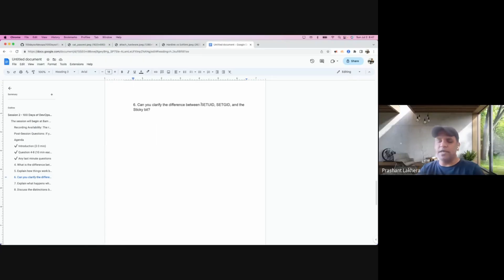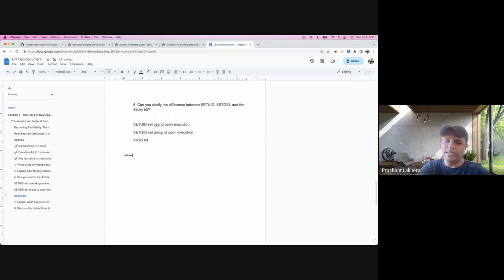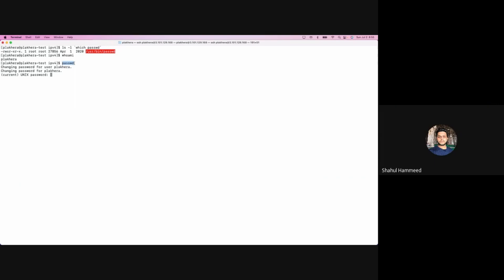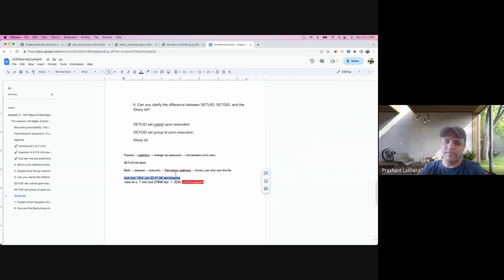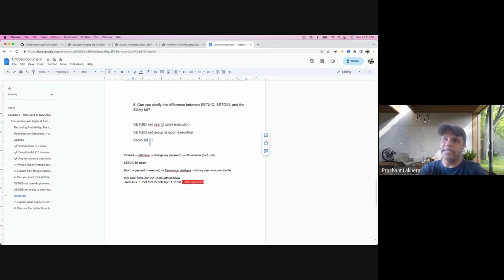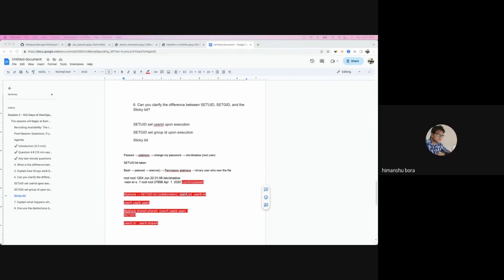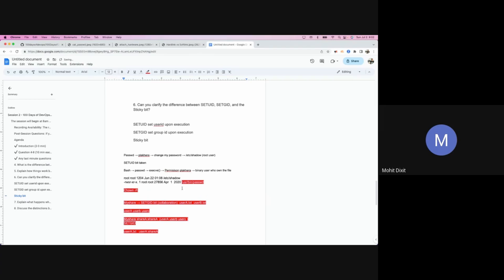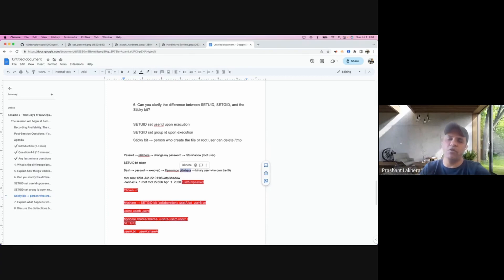Day 7 - 100 Days of DevOps Interview - Explain the difference between SETUID, SETGID and Sticky bit?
🔹 SETUID (set user ID upon execution):
When an executable file has the set-user-ID (setuid) permission bit set, the resulting process runs with the effective user ID of the file's owner. It allows users to perform tasks with elevated privileges, such as changing passwords.

🔹 SETGID (set group ID upon execution):
Similar to setuid, the set-group-ID (setgid) bit sets the effective group ID of the process to the file's group. It allows users to access resources available only to specific groups .

🔹 Sticky Bit:
Primarily used on directories, the sticky bit restricts the deletion or renaming of files to only the file owner (or root). It enhances security in shared spaces like /tmp, where users can create files but cannot modify others' files .

✨ Under the Hood: How It Works

🔹 SETUID:
When an executable file with the setuid bit is executed, the Unix/Linux kernel leverages the execve system call to create a new process. During this process creation, the kernel checks if the setuid bit is set for the executable file. If it is, the kernel sets the effective user ID (EUID) of the process to the owner of the file. The actual user ID (UID) and saved set-user-ID (SUID) remain the same as the user who initiated the program.

🔹 SETGID:
Similar to setuid, the setgid bit triggers the execve system call. The kernel sets the effective group ID (EGID) of the process to the group owner of the file if the setgid bit is set. The actual group ID (GID) and saved set-group-ID (SGID) remain unchanged, reflecting the user who initiated the program.

🔹 Sticky Bit:
From a kernel perspective, the sticky bit is checked during various file-related system calls, including deletion and renaming operations. The kernel performs this check internally as part of the overall permissions verification process. If the sticky bit is set on the directory containing the file, and the user attempting the operation is not the file owner or root, the kernel denies the operation.

🔧 Setting Special Permissions:
To assign these special permissions, you can use the chmod command followed by specific numbers: 4 for setuid, 2 for setgid, and 1 for the sticky bit. Combine these with user, group, and others permissions. For example, running chmod 1755 sets the sticky bit, granting full permissions to the owner and read/execute permissions to the group and others.